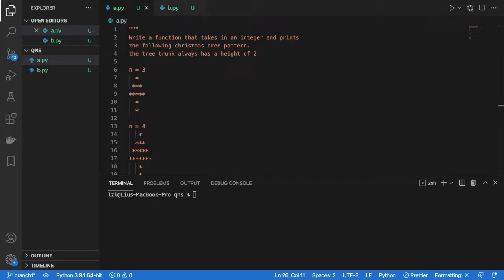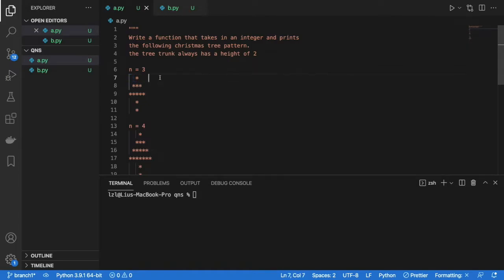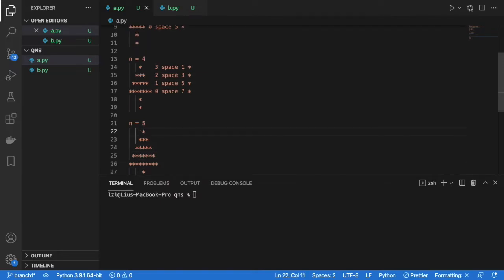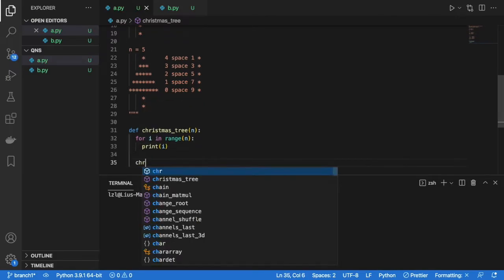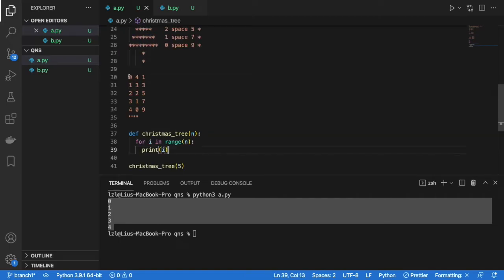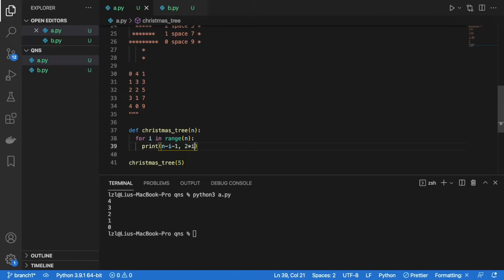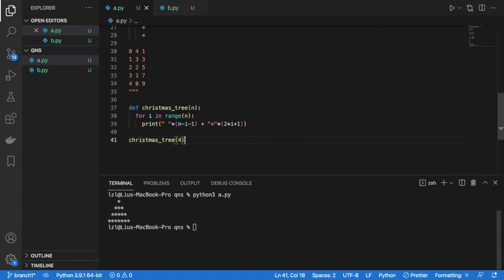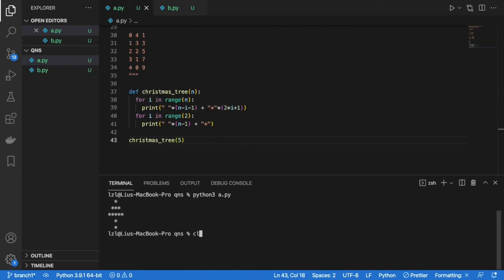Easy Python Practice Question 1 | Printing Christmas Trees